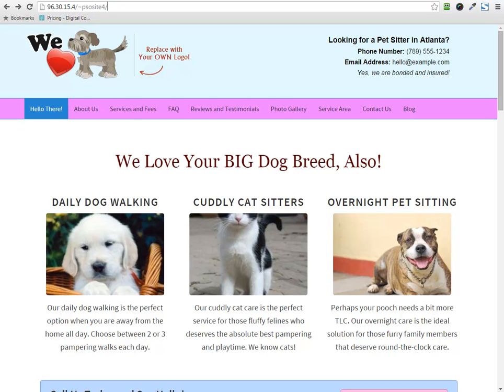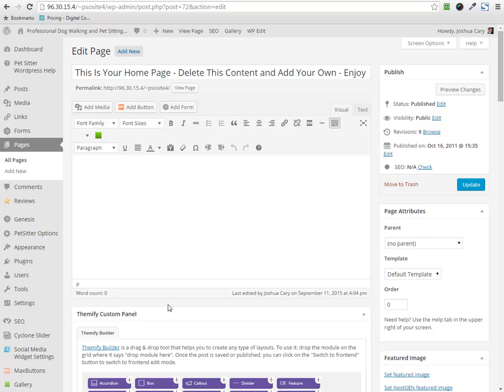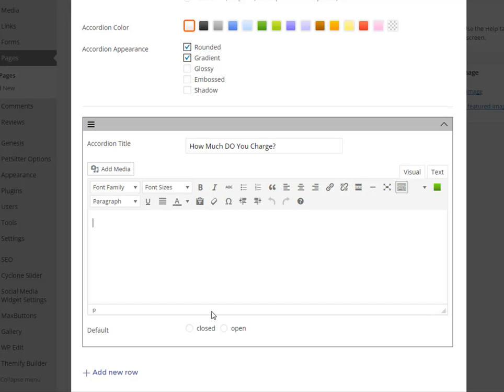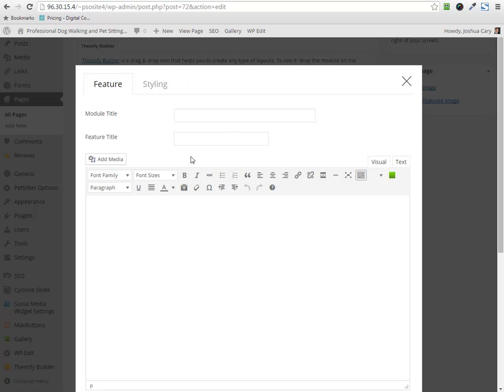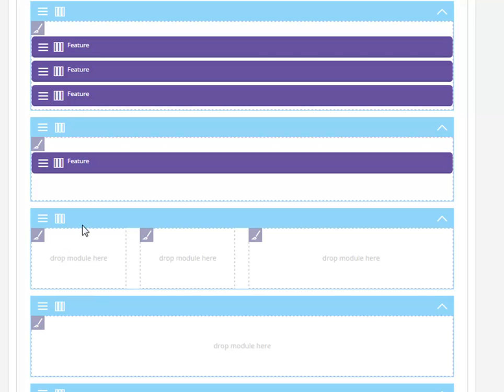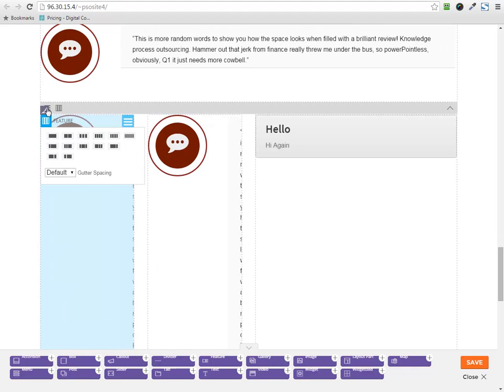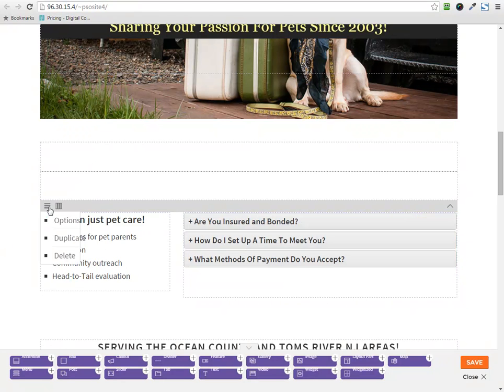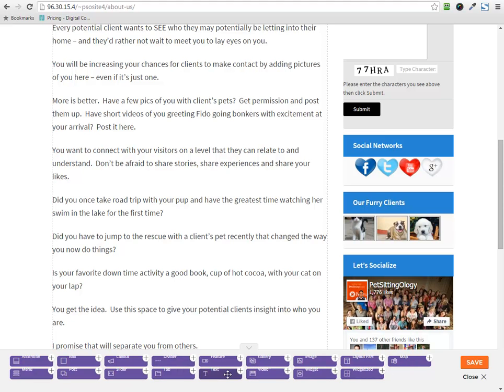Complete Walk-Through of our SEO Website Platform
WordPress Version 3 PSO Template HOA Review